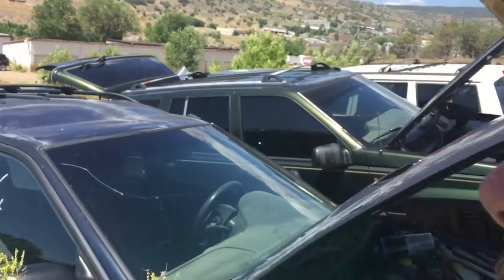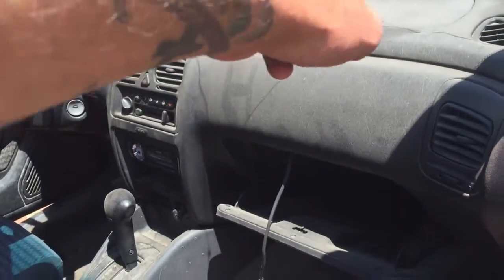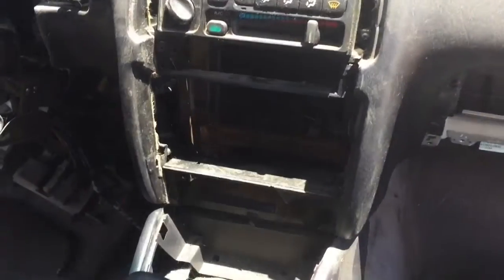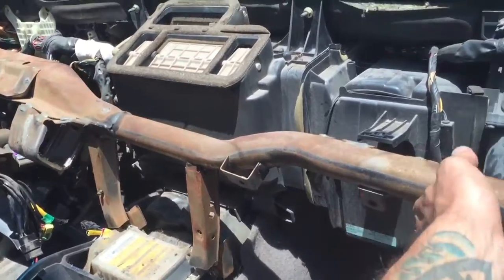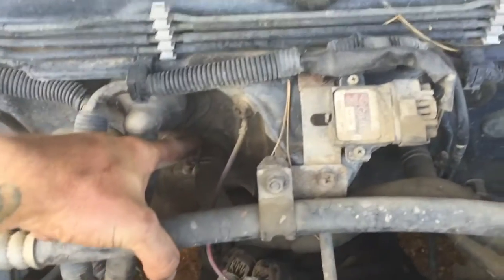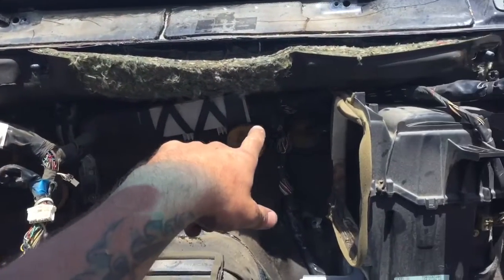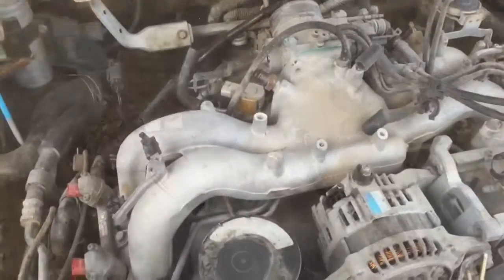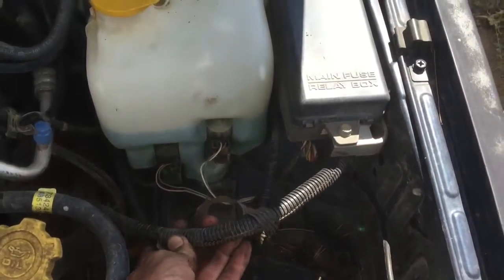Pull wiring harness for Subaru JDM engine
Busaru.com - Putting a JDM Subaru engine (2.5L) into a Volkwagen Bus Type 2. With a JDM engine you need to have a wiring harness and ECU, as well as al the sensors that make it run right. Take a trip to the junkyard with me as I pull the main harness, the engine harness, and the alternator harness.